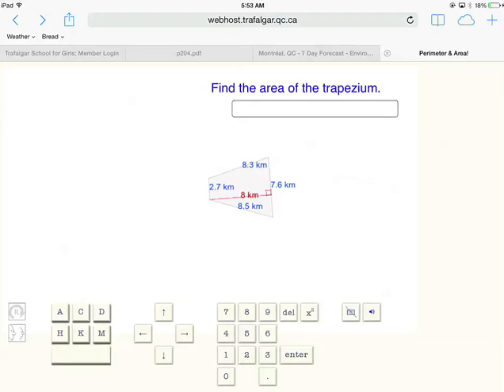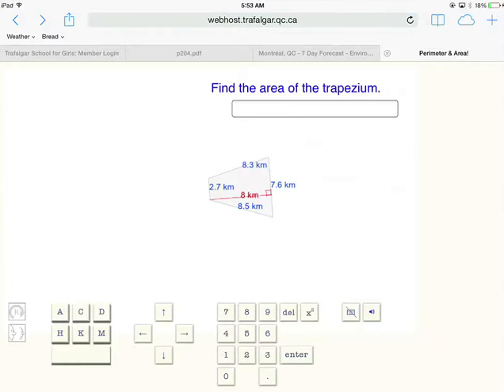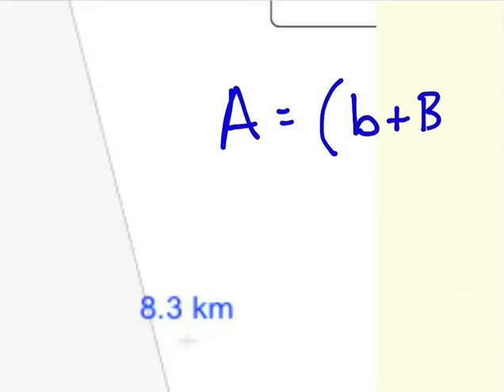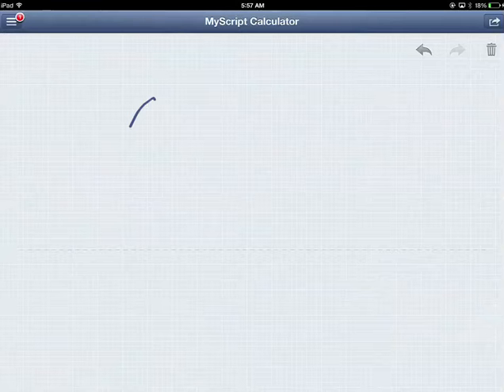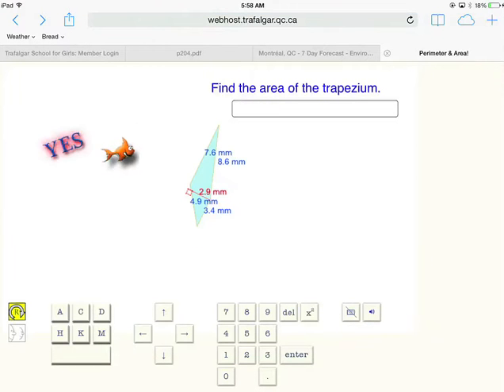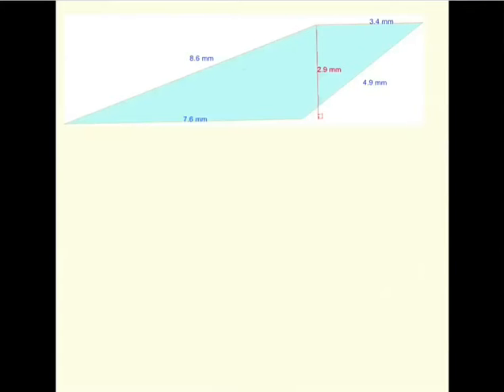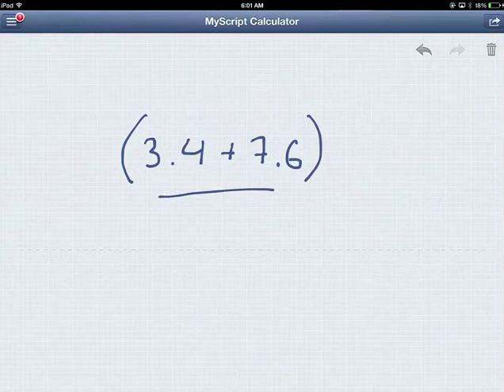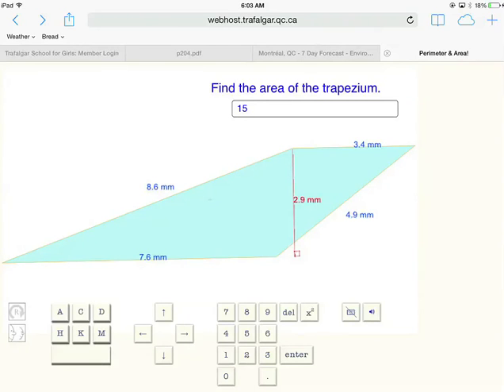Trapezium Area Examples From the Perimeter & Area Math Program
Trapezium Area Examples. From the Perimeter and Area math program, from my Math Programs